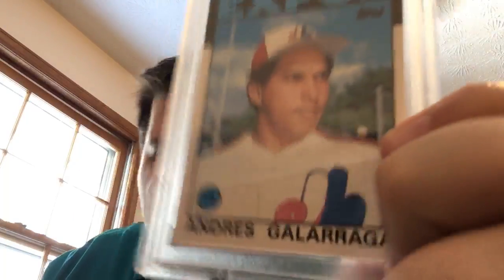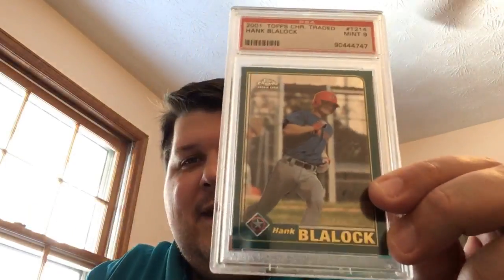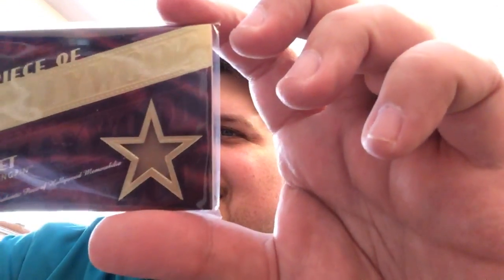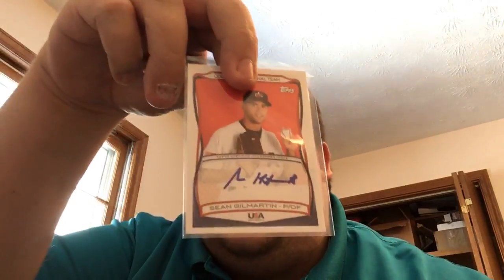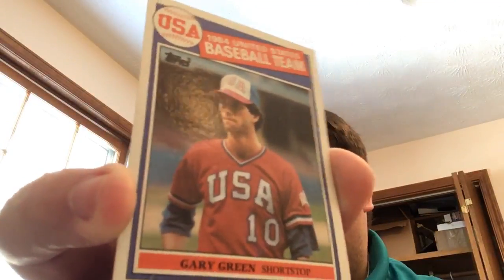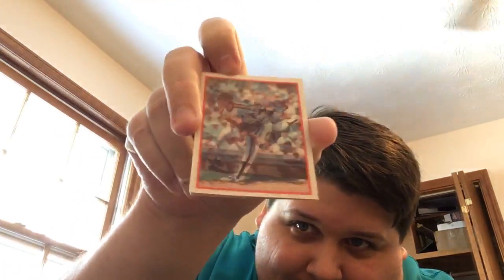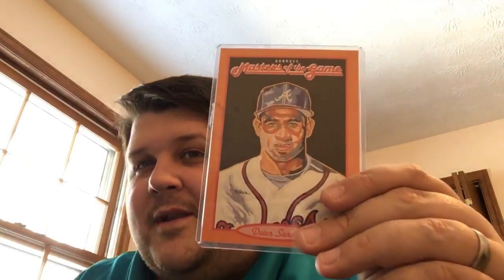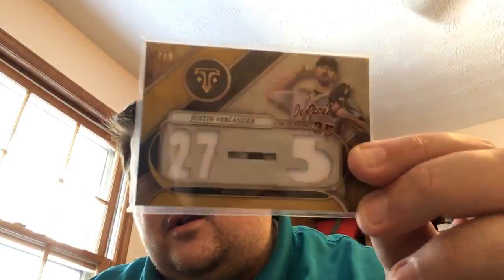FCB Traveling Box of Baseball Cards